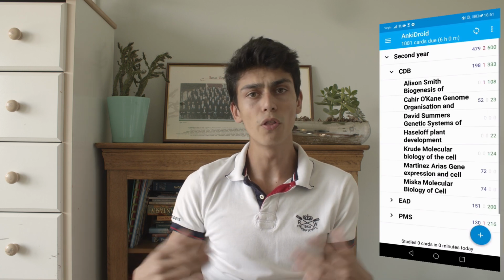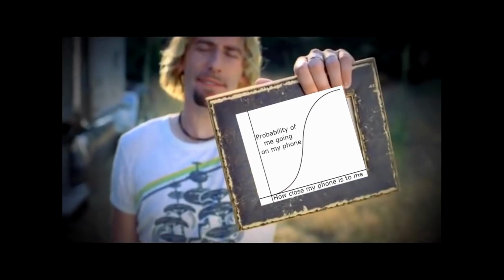My Study Techniques & Tips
I can help with many things including Oxbridge applications and studying for A-levels/GCSEs.

Timestamps:
0:00 Intro
0:23 Pomodoro Technique
1:45 Anki Flashcards
3:29 Study Smart
4:41 Distractions
(5:33 Meme)
6:34 Healthy Lifestyle
7:57 Time Management

My shooting gear:
🎙️ My microphone
🔭 My tripod
📷 My camera
💡 My lighting

My tech:
🎧 My headphones
💻 My laptop
📱 My phone
🧮 My scientific calculator

A-level revision books I used (check the examboard):
🧪 OCR A Chemistry
🧪 AQA Chemistry
🧬 OCR A Biology
🧬 AQA Biology